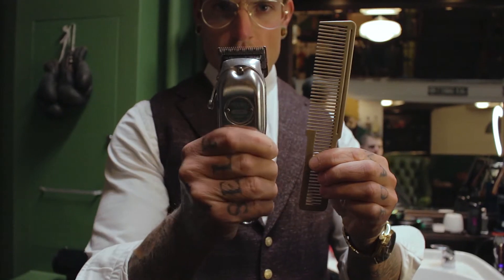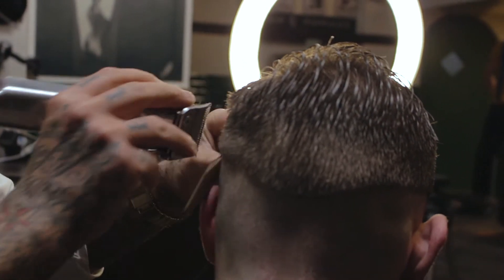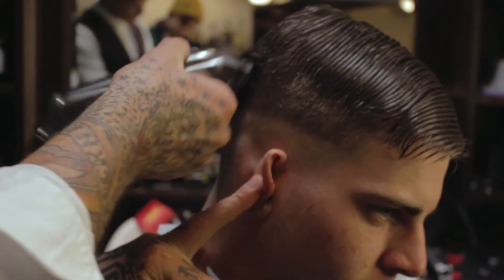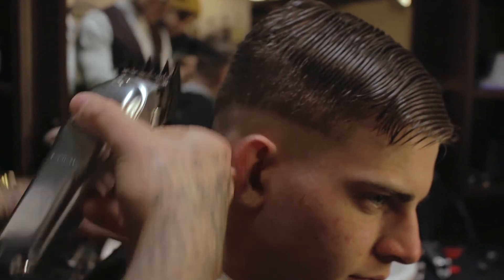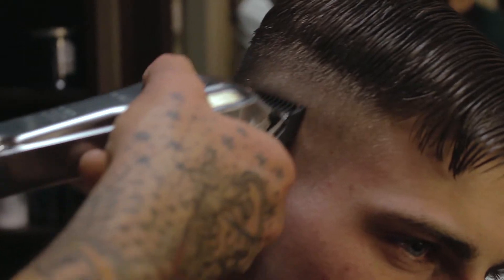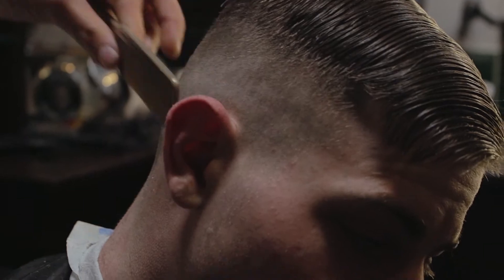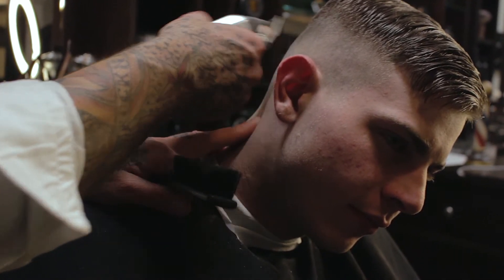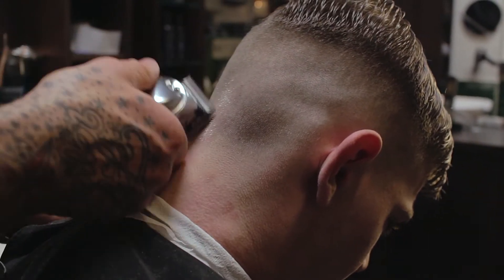Course Clipper Fade - Joucke's Barbershop (English)